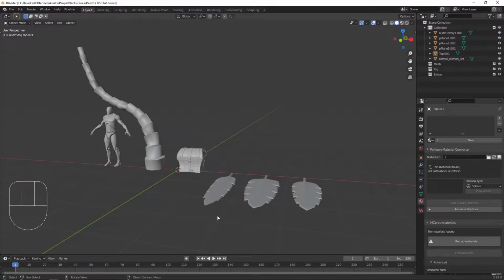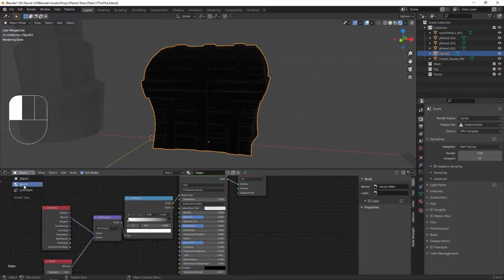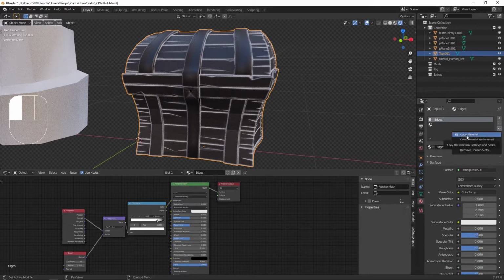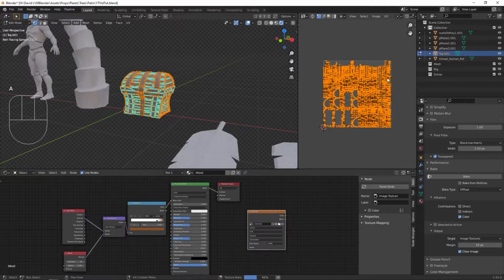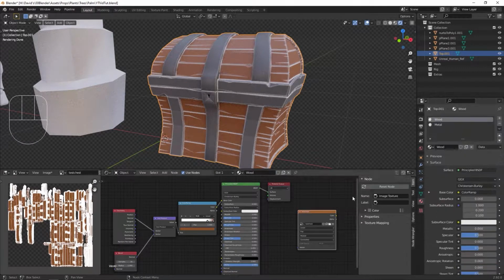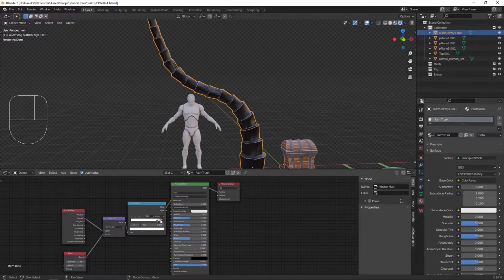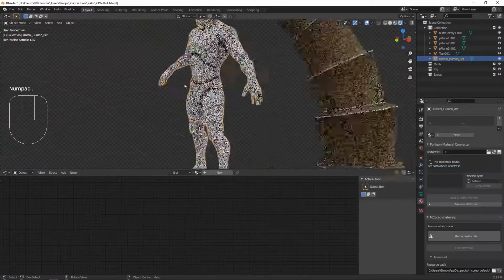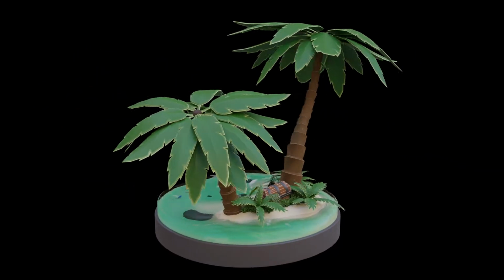Easy Stylized Edge Highlights/Textures in Blender!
This is how I generate stylized edge highlights and bake basic colors and highlights into a UV texture map to be manipulated in Photoshop. Quick and easily cuts down my workflow times.